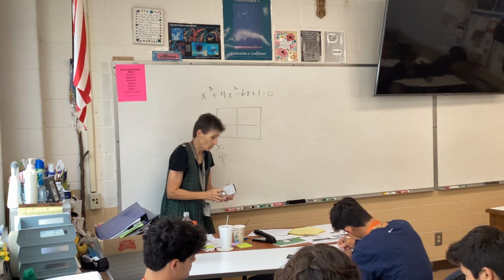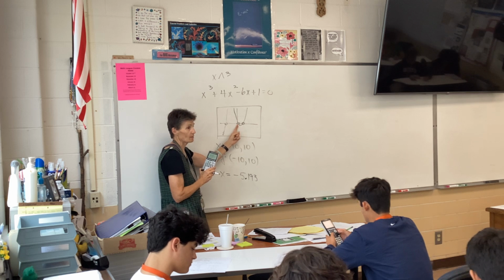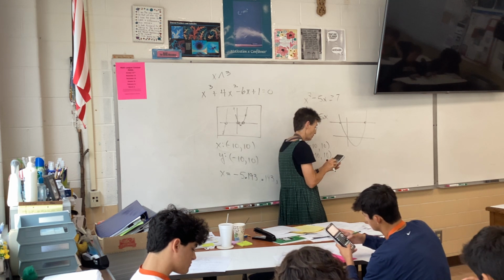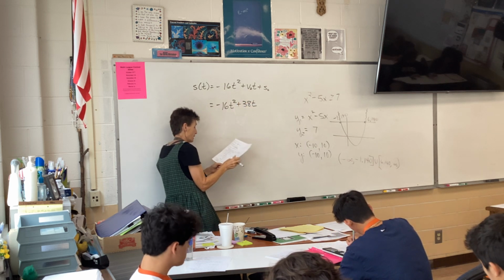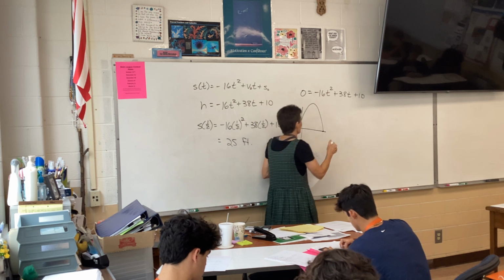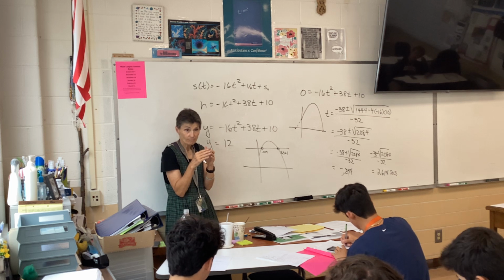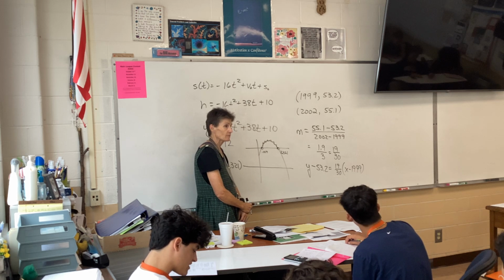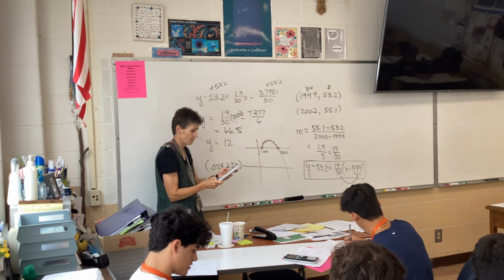Precal A Chpt P "focused review" #10-12